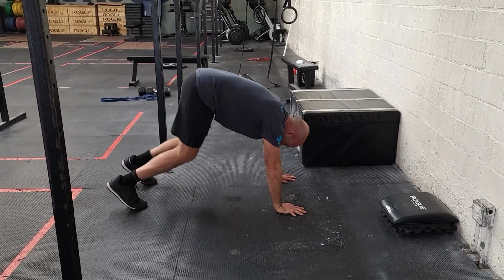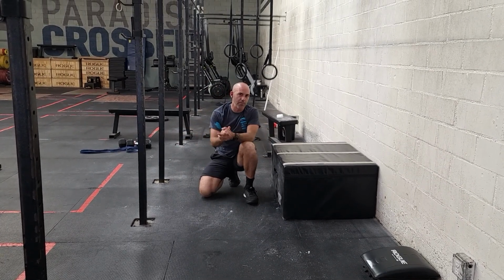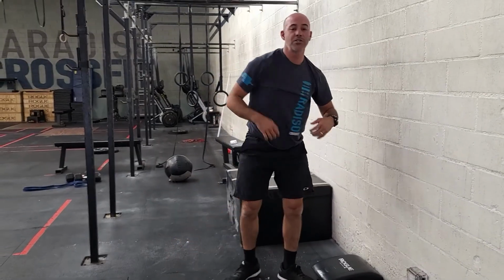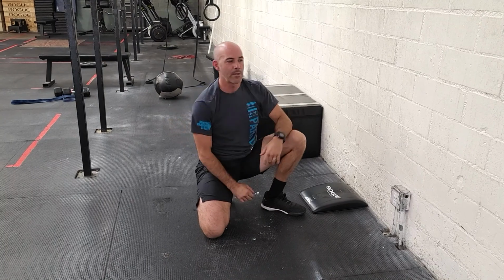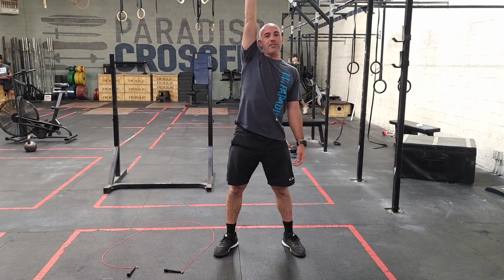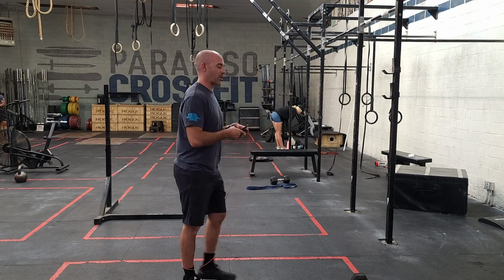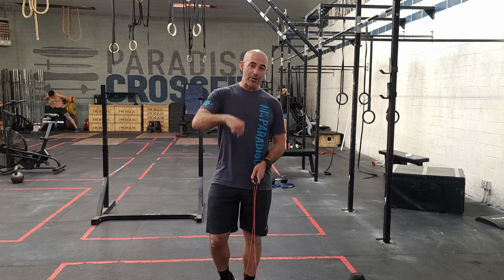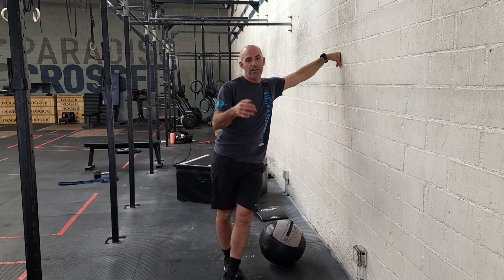Workout of the Day 4/8/21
Week 1 of 6 week cycle
Daily Focus:  Skill Work and Sweat conditioning

SKILL WORK
10:00 To Practice 1-2 Handstand Skills
i.e. HSW, shspu, khspu, dhspu, wall walks, hs hold, etc

"Sweat Conditioning"
EMOM 10
Even: 50 Double Unders
Odd: 18 Alt Dumbbell Snatch

* rest 3:00 *

4 Rounds for Time
Run 200m
20 Wall Balls

Only score part 2 for time
L1: 25/15, 14/10, 50 singles
L2: 35/25, 16/12, :40 attempts
rx: 50/35, 20/14
rx+: 70/50, 20/14

Come visit us at one of our two gyms in Venice Beach or Culver City California!